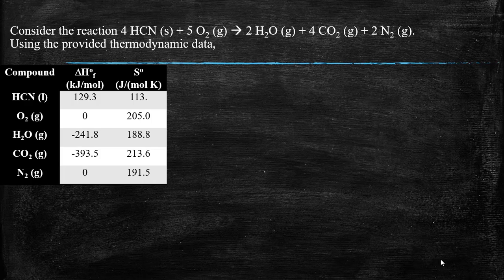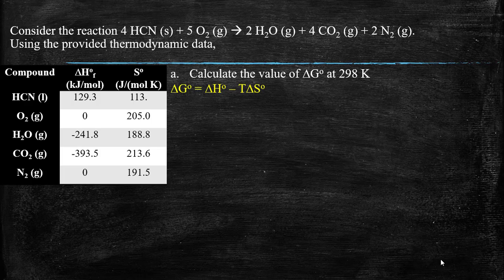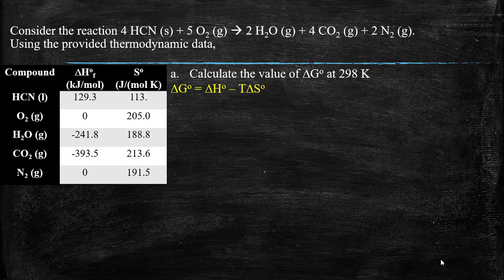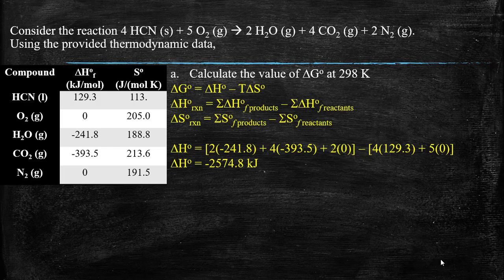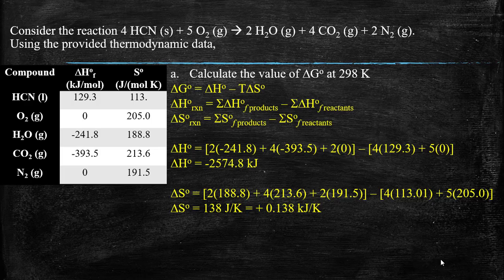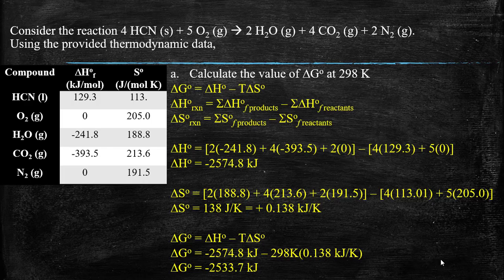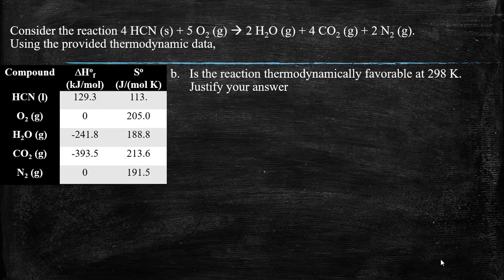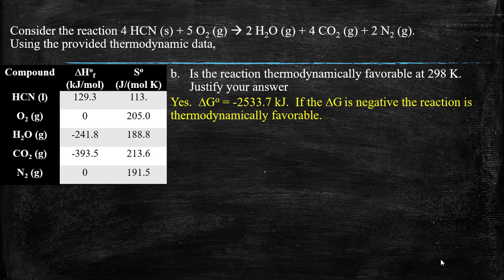9.3 Gibbs Free Energy